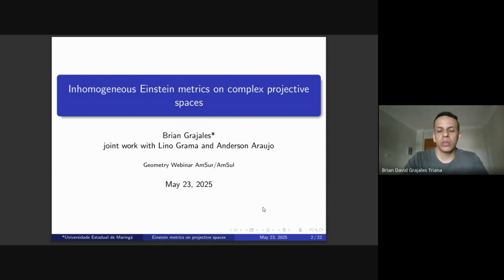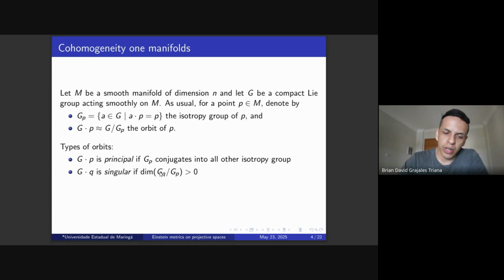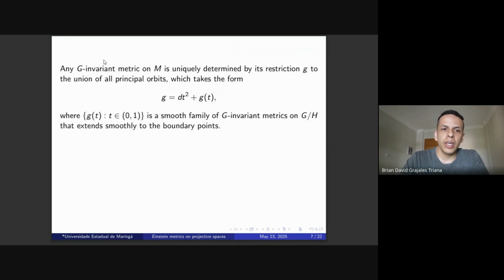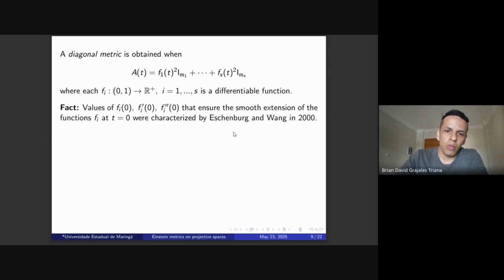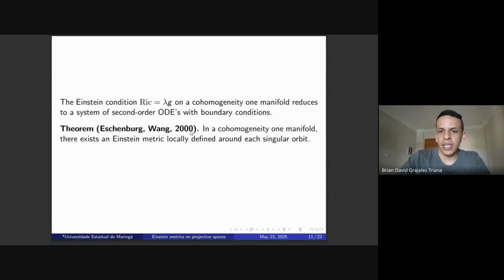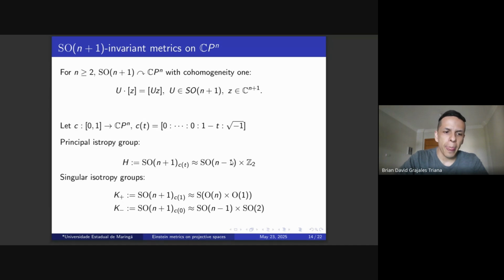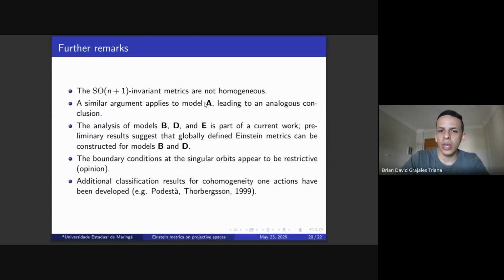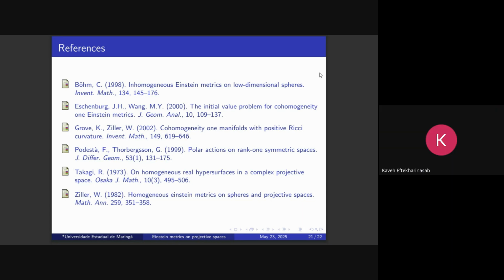Webinar AmSur /AmSul- Inhomogeneous Einstein metrics on complex projective spaces-Brian Grajales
### Geometry Webinar AmSur /AmSul ###

Speaker:  Brian Grajales (UEM)

Title: Inhomogeneous Einstein metrics on complex projective spaces

Date: Friday, May 23rd, 2025 @ 14h00 GMT-3 (Brasilia - Buenos Aires)

Abstract: Any cohomogeneity one action of a compact connected Lie group on a complex projective space arises from a Hermitian symmetric pair. These actions were classified up to orbit equivalence by Takagi [2]. Based on the work of Eschenburg and Wang [1], we examine the Einstein equation for cohomogeneity one metrics on complex projective spaces. In particular, we analyze different models and show that, in certain cases, such metrics cannot exist globally.

This talk is based on current work in collaboration with Lino Grama and Anderson L. A. de Araujo.